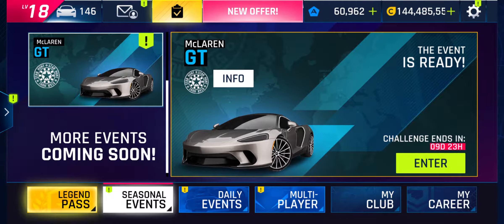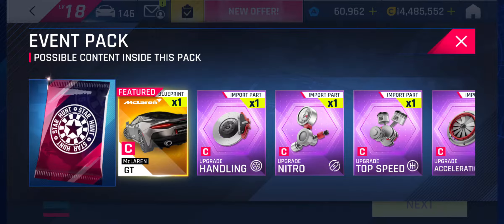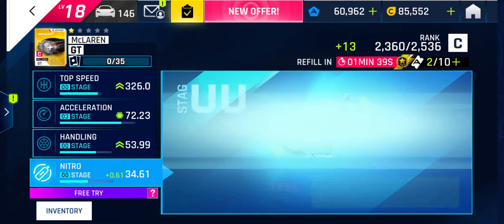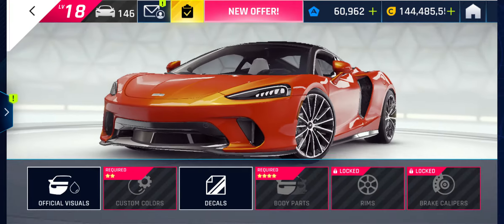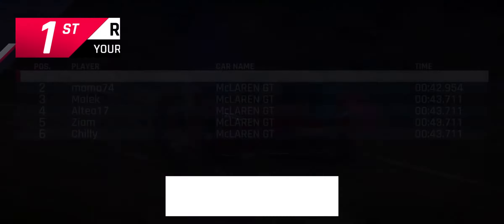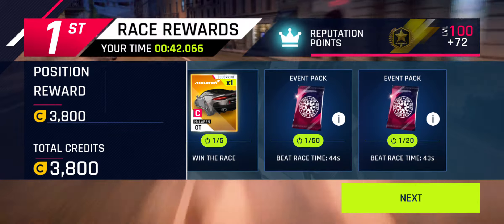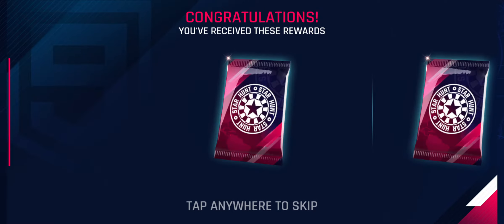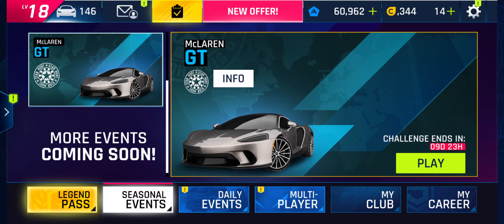A9 - British Tour Showcase - McLaren GT Star Hunt - Bread & Circuses - TouchDrive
Stage 1 of the British Tour Season Events for the McLaren GT... this is a mini hunt for the new C Class car on Asphalt 9.